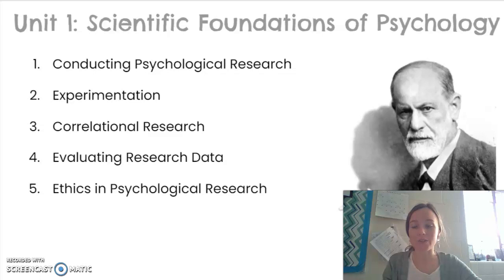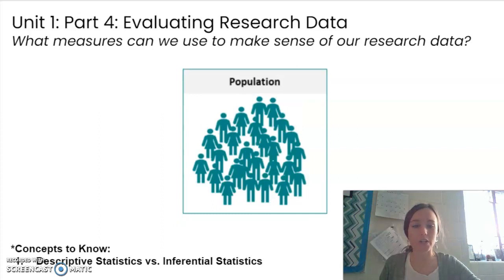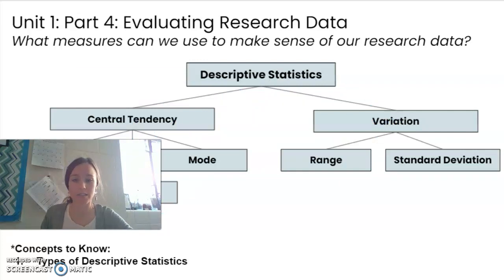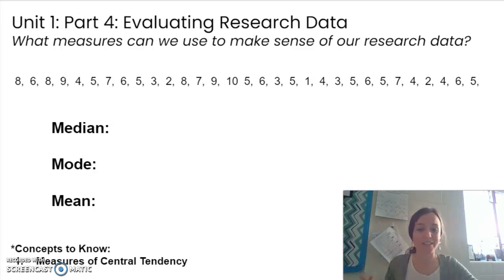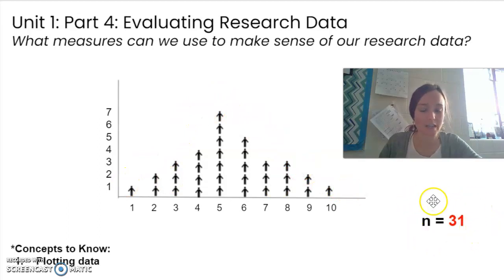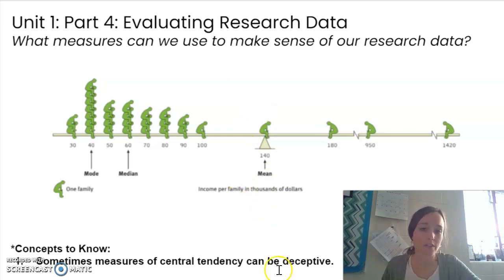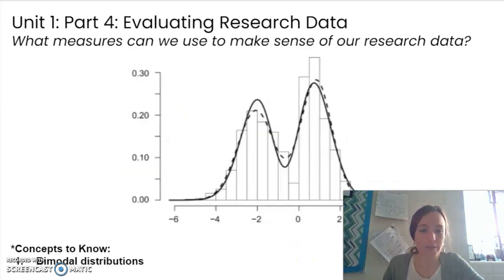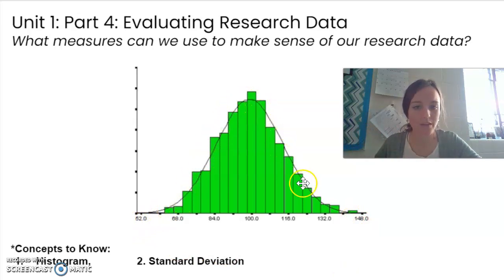Unit 1: Part 4 - Evaluating Research Data